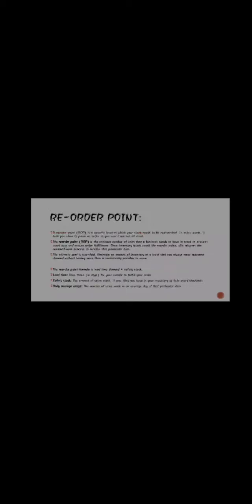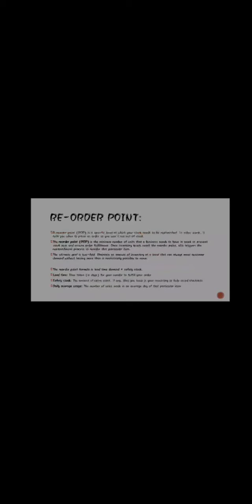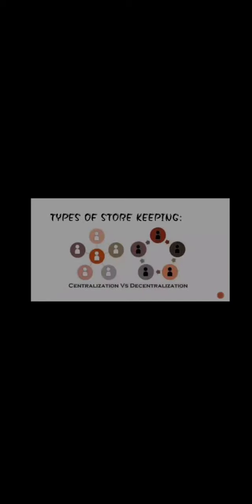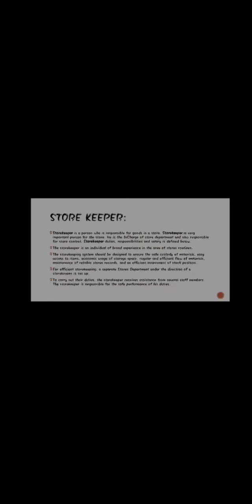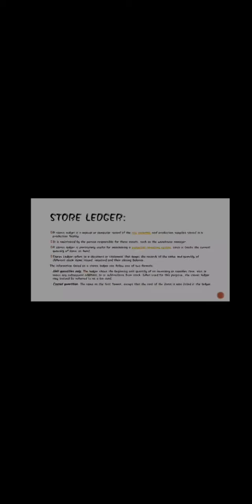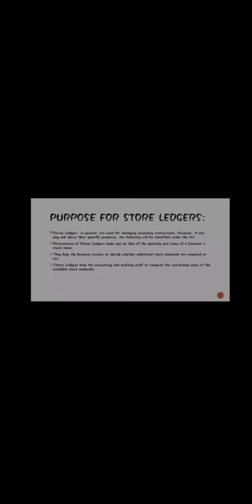Functions of Inventory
Ms.Uma Maheswari